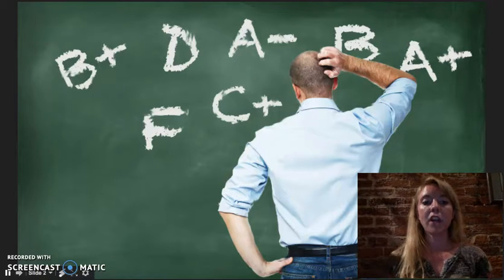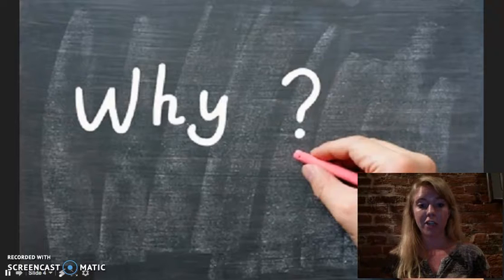Ignite Presentation: Clear Learning Targets as Motivation